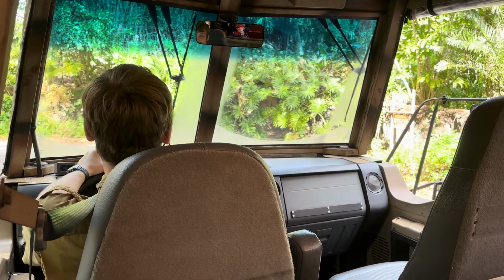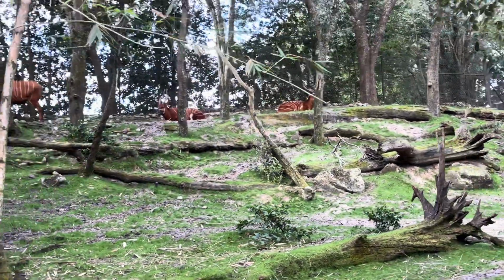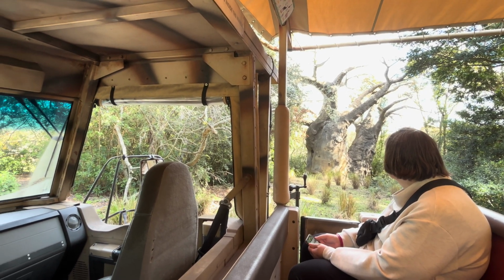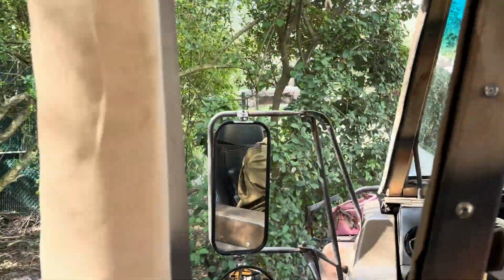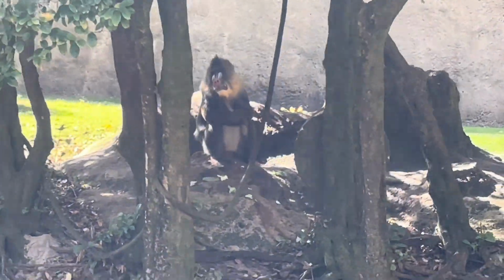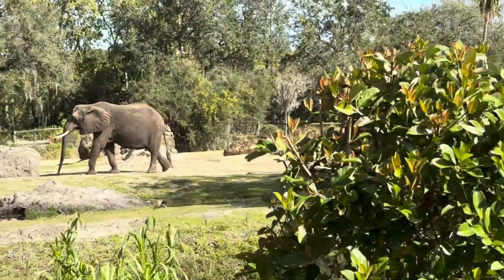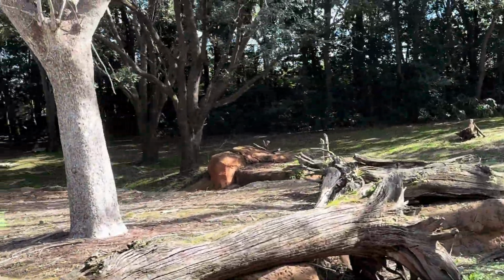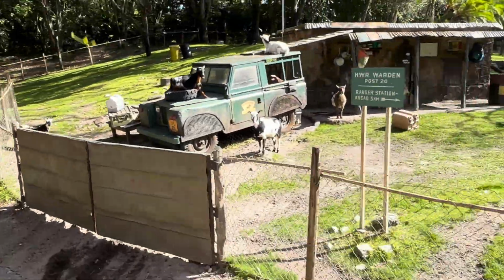Front Row POV Full Kilimanjaro Safaris Disney Animal Kingdom Theme Park New Baby Elephant New Lions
Full on ride POV Front Row of the entire Kilimanjaro Safaris attraction/ride at Disney’s Animal Kingdom Theme Park at Walt Disney World Orlando, Florida. New baby elephant, new lions, zebras, giraffes, hippos, Rhinos, etc